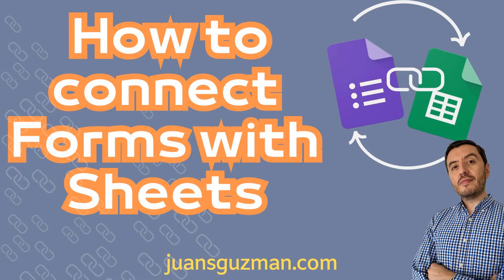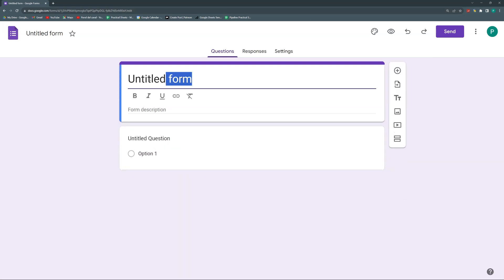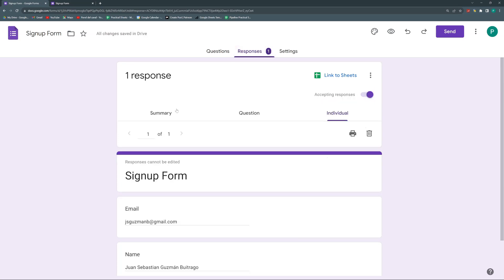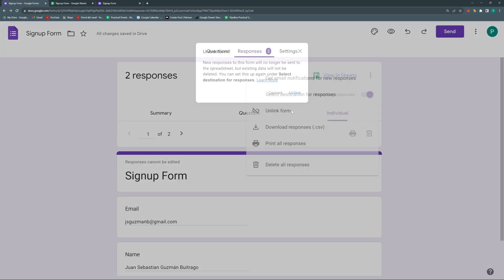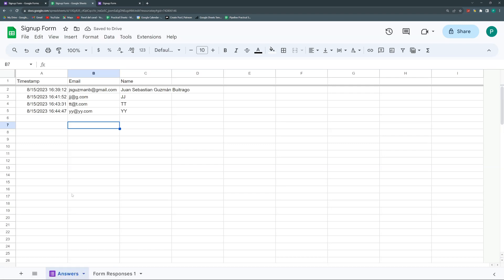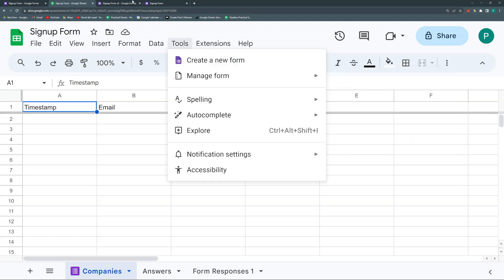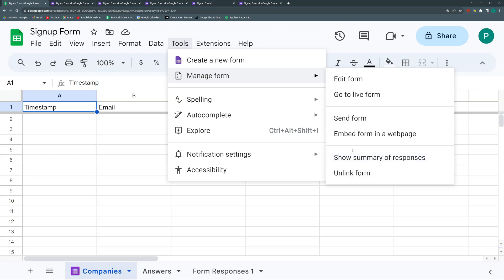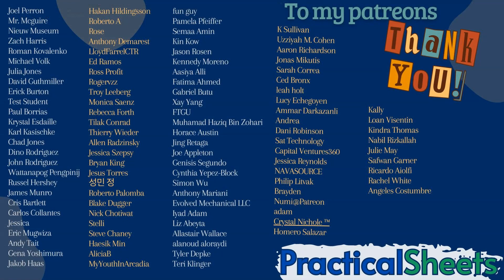How to CONNECT Google Forms with Google SHEETS - 3 Easy Methods! 🔗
In this video, we kick off a new series on Google Forms basics! Learn how to CONNECT Google Forms with Google Sheets in three different ways. We'll cover how to link and unlink forms, the pros and cons of each method, and some handy tips you might not know. Perfect for beginners and anyone wanting to get more out of Google Forms and Sheets integration.